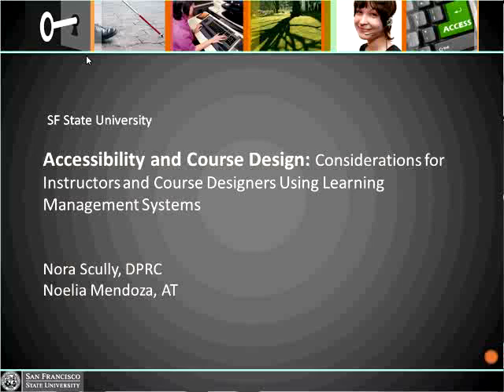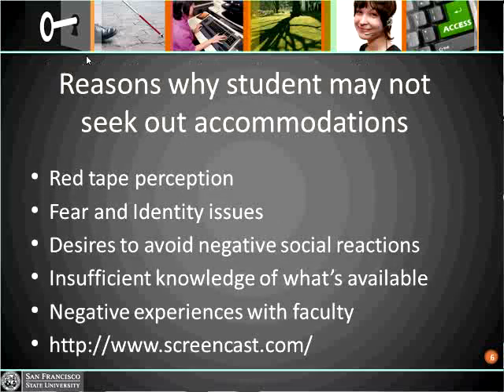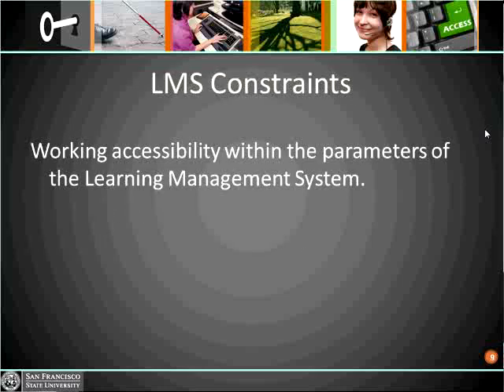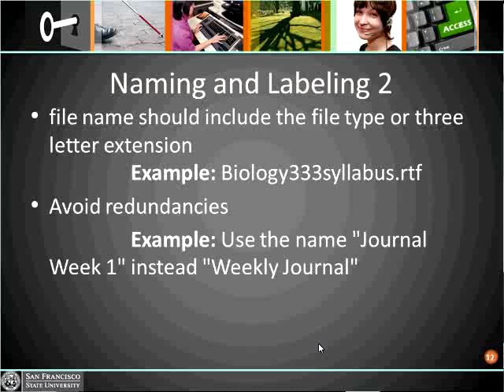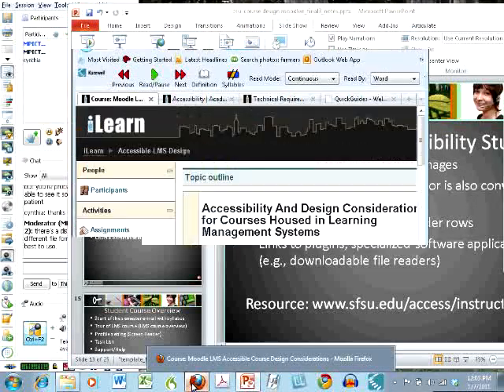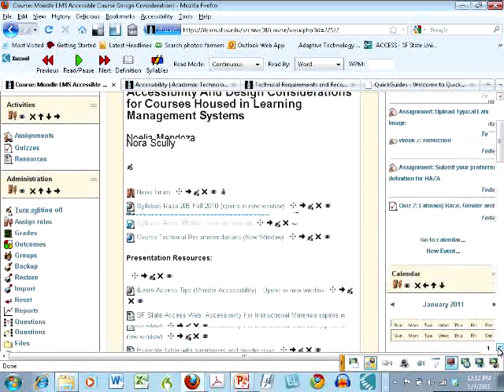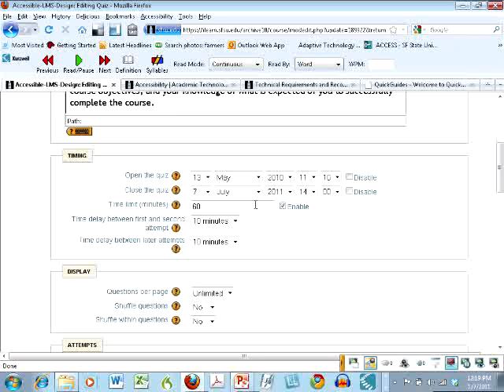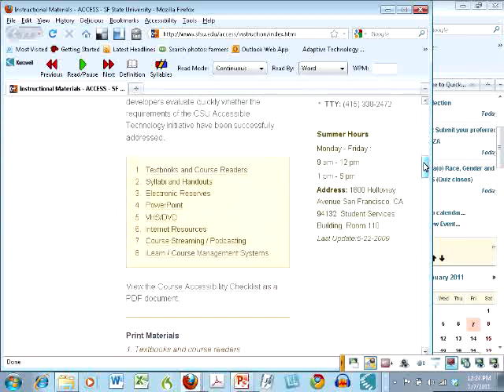ACCESSIBILITY AND COURSE DESIGN CONSIDERATION FOR INSTRUCTORS AND COURSE DESIGNERS USING MOODLE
Does your online/hybrid course still resemble an accessibility obstacle course although your instructional materials are accessible? This workshop will focus on improving the accessibility and usability of a fully or partially online course by applying simple course design and management strategies with in the parameters of your Learning Management System. Furthermore, we will share some strategies on how to improve cross campus efforts to provide all students with a barrier-free education.

The presenters will walk participants through an accessible course designed in Moodle, a learning management system, highlighting the perspective of students who use adaptive technology to access coursework online. The session will cover accessibility and the law as it relates to instructional materials, and institutional practices which provide accommodations to students with disabilities. Lastly, we will share teaching and learning tools our campus has developed keeping accessibility in mind.

Nora Scully, Accessible Technology Training Consultant, San Francisco State University, San Francisco, CA